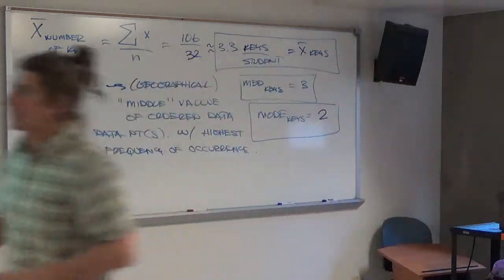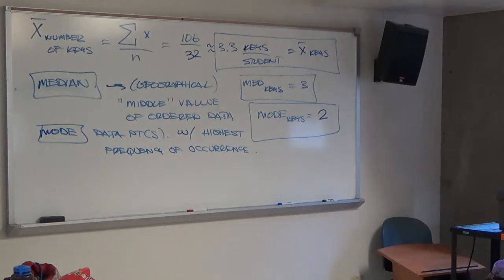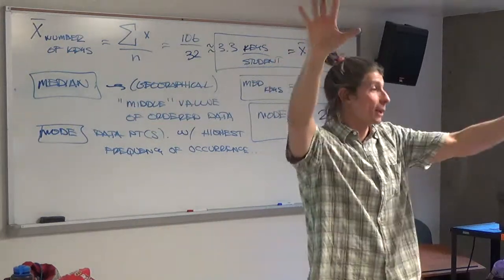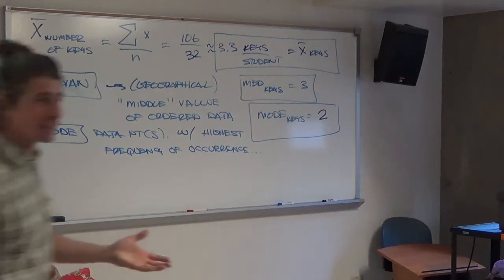1.14.14 (Measures of Center)